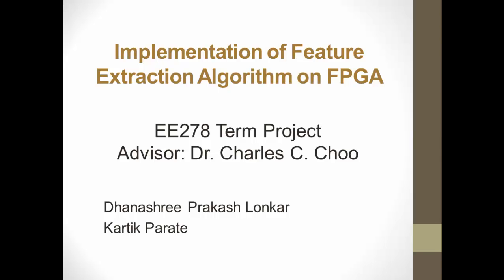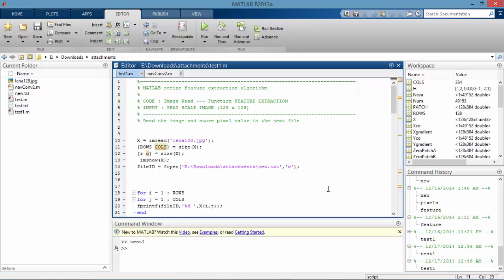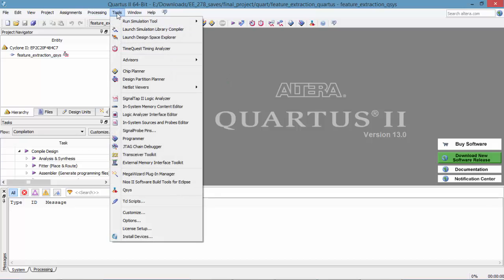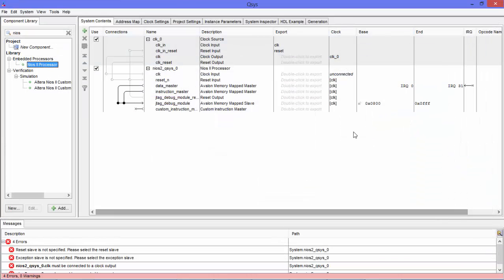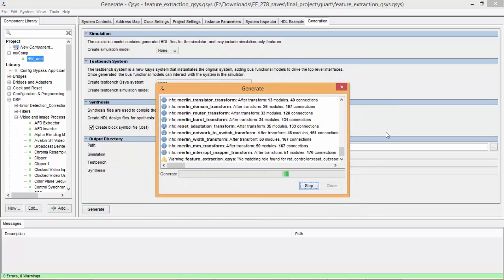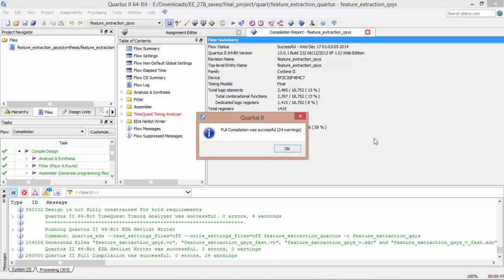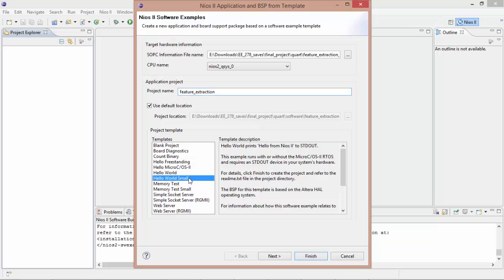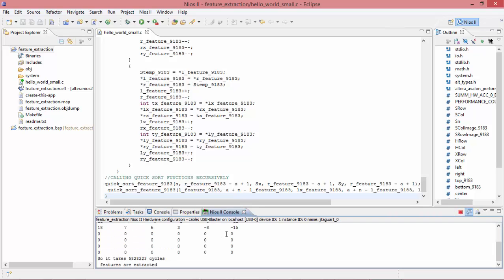EE 278 Fall 2014- Feature Extraction Implementation on Altera FPGA DE-1 Board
Term Project for EE278 for Fall 14. Implementation of feature extraction algorithm on Altera FPGA DE-1 board.
Team Members - Dhanashree Prakash Lonkar, Kartik S Parate